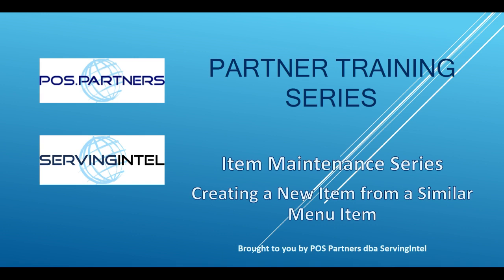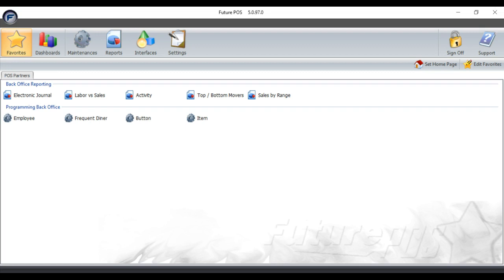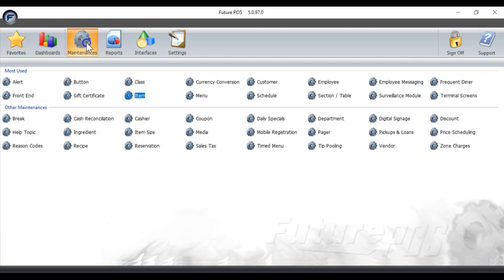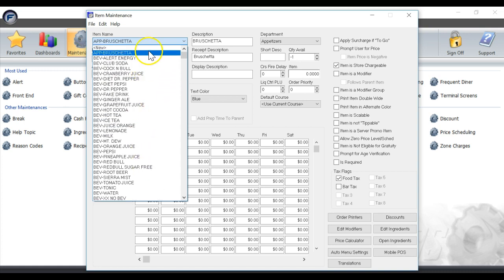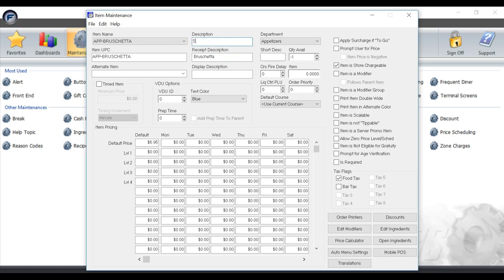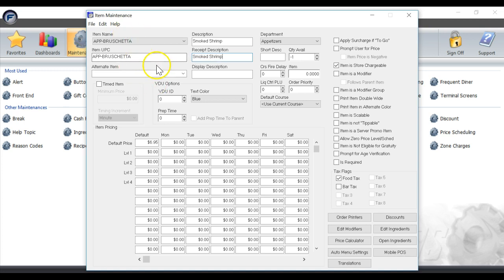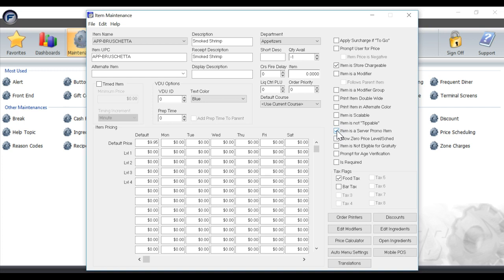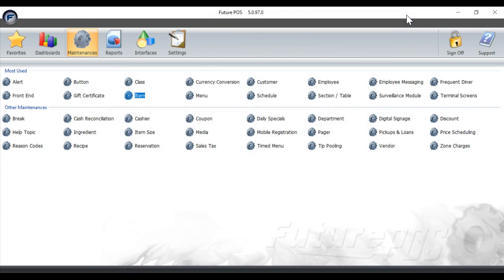ServingIntel Partner Training Series Video #21 Creating an Item from a Similar Menu Item